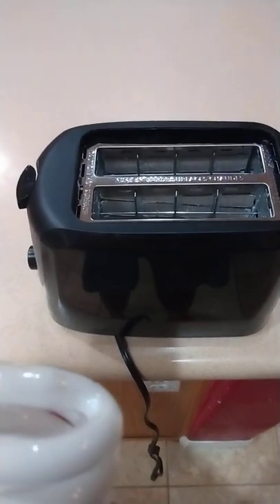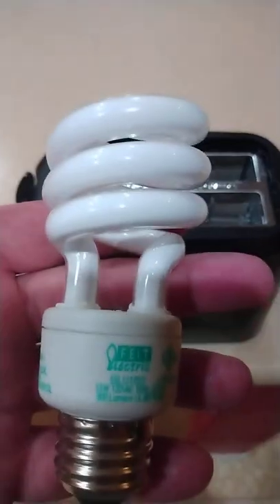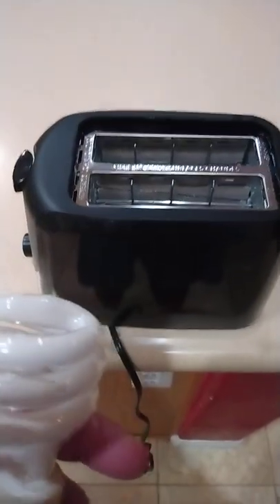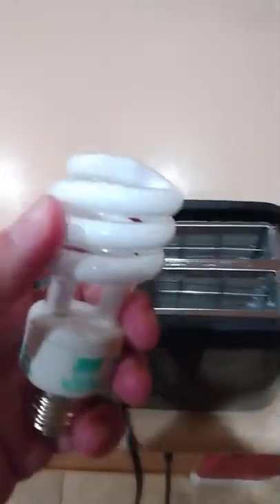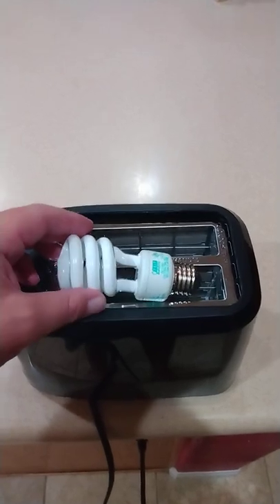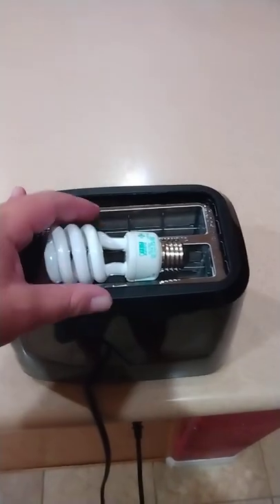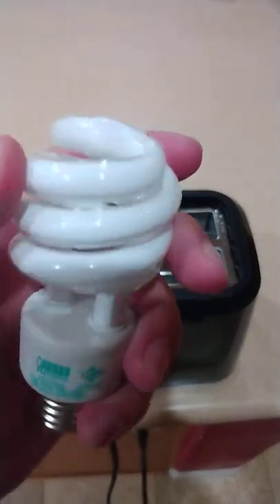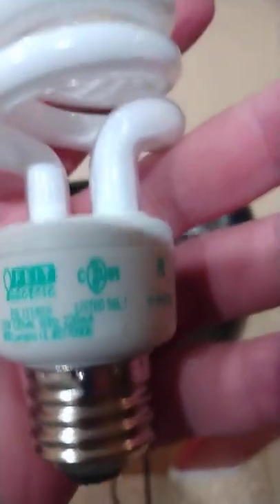EXPERIMENT: CFL bulb in the toaster